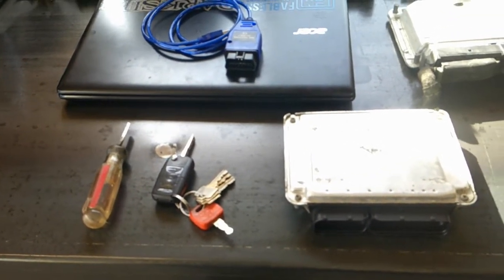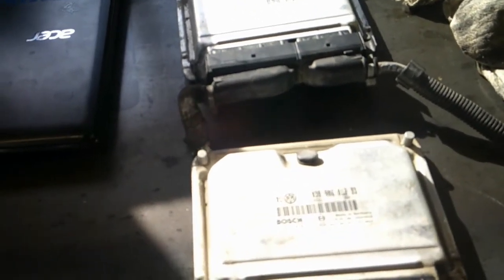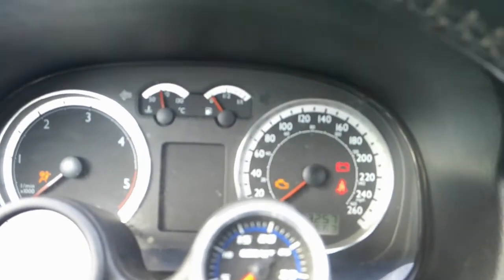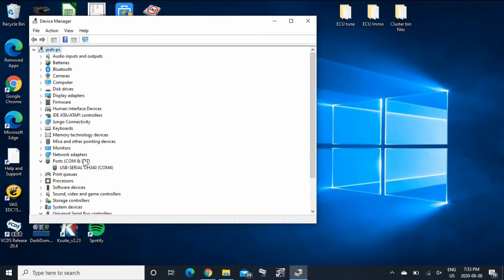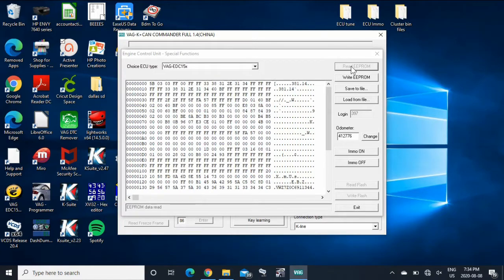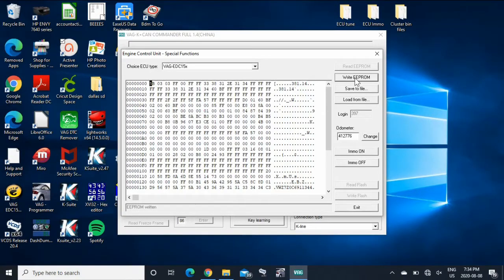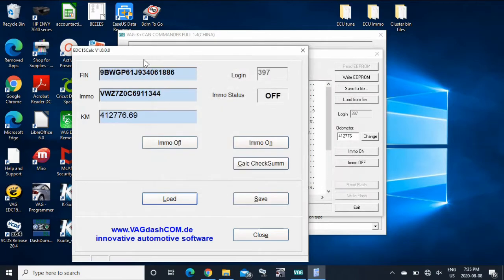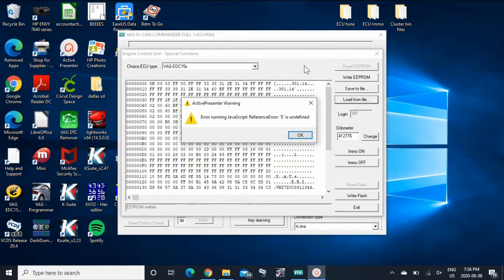ALH TDI (EDC15) IMMO defeat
DIY IMMO (immobilizer) defeat on ALH TDI ECU
Using a $10 eBay KKL 409.1 blue cable, Free VAG commander download and a Windows 10 laptop
Works on all 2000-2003 Volkswagen ALH ECUs which are EDC15

2:23 symptoms of immo being active
3:48 setting up Vag commander
4:25 shutting off immobilizer on ECU
4:48 running with "homemade key"